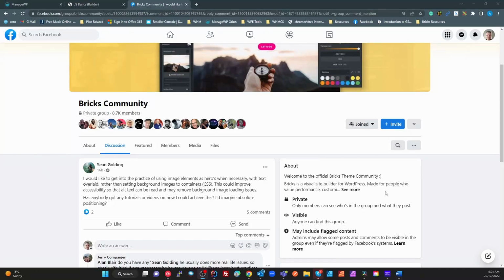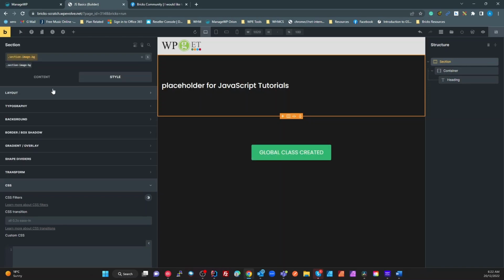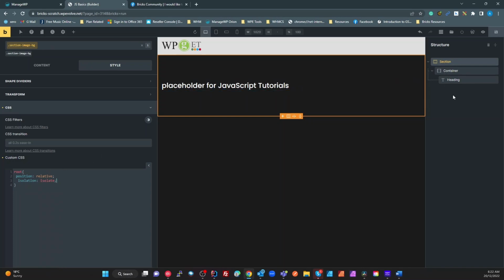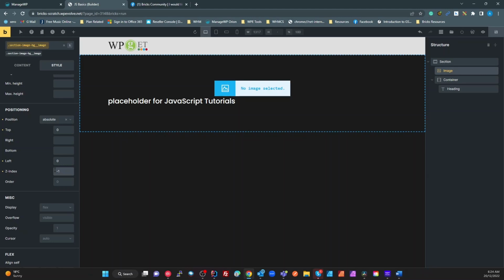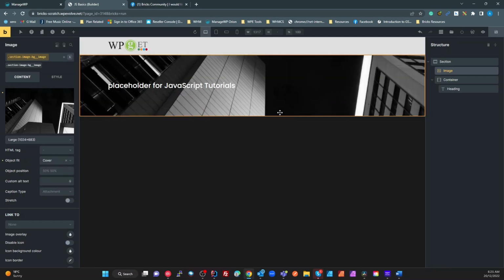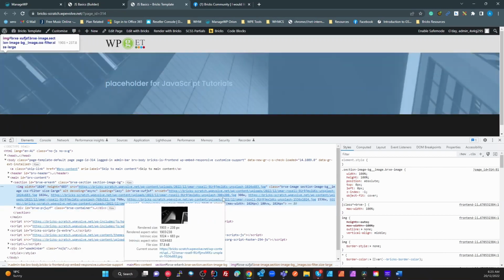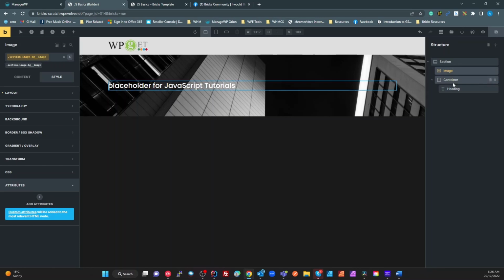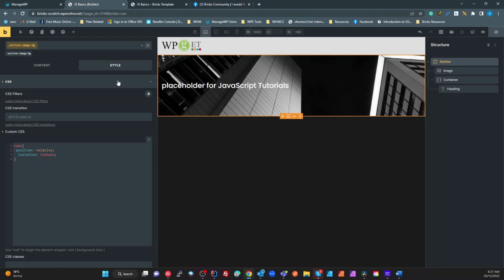Using an Image Widget as Background with Bricks Builder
This is in response to a question in the Bricks FB community.

Using an Image Widget instead of a CSS background has advantages for accessibility and performance. This video demonstrates to do it.